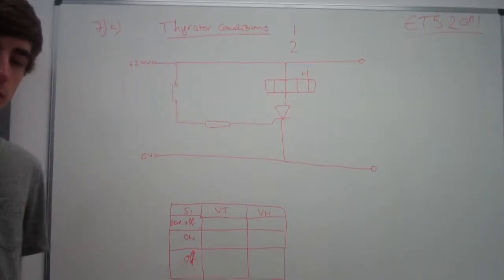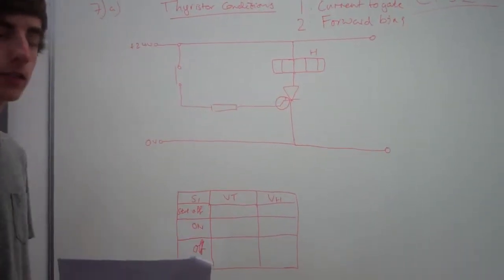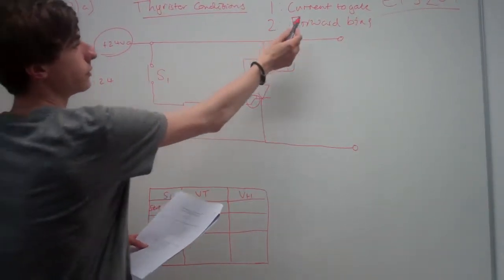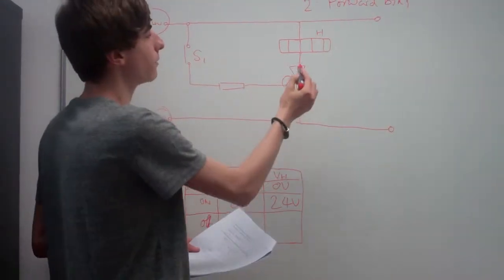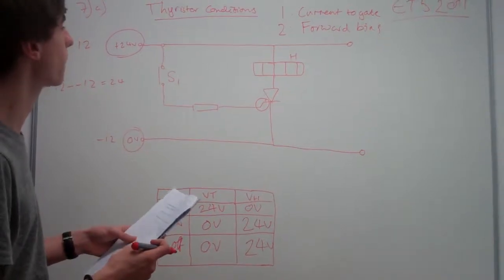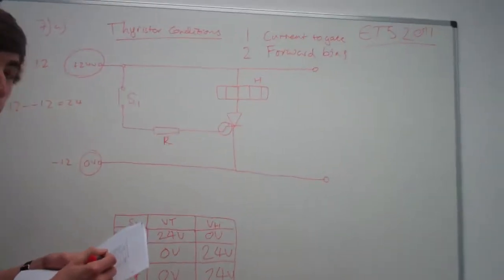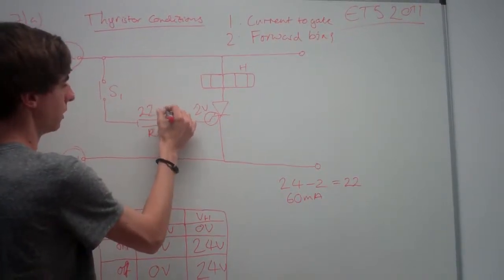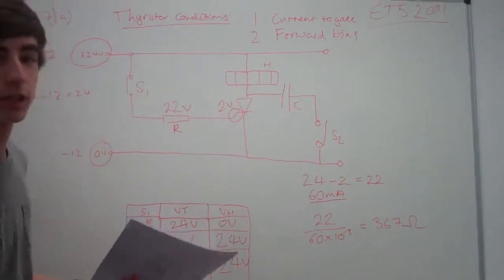ET5 June 2011, Q7.MP4